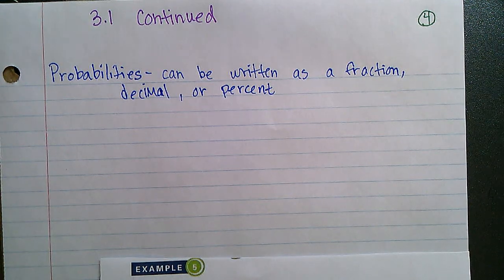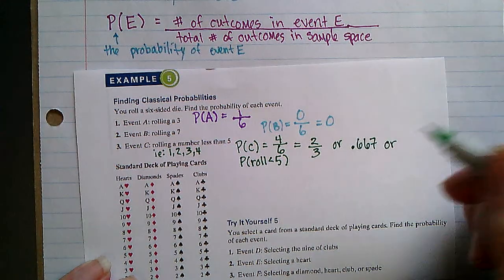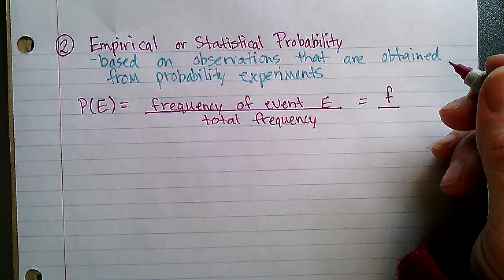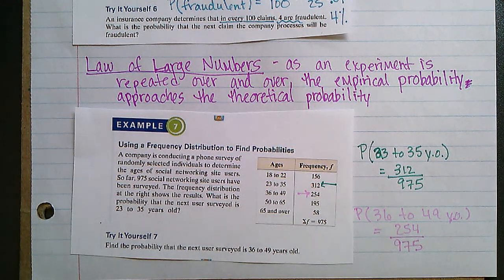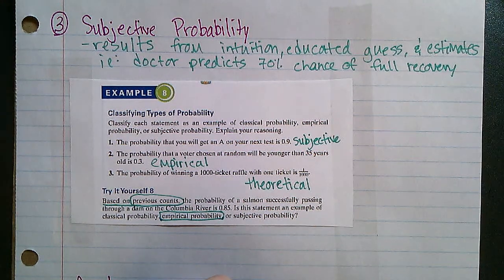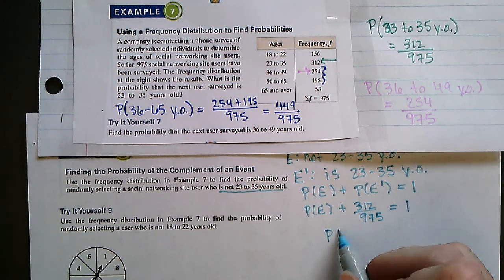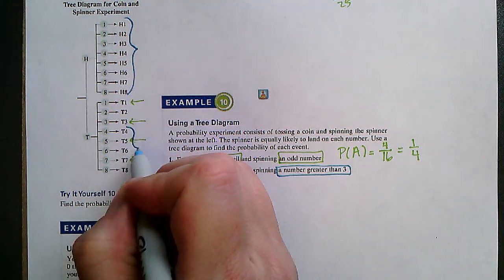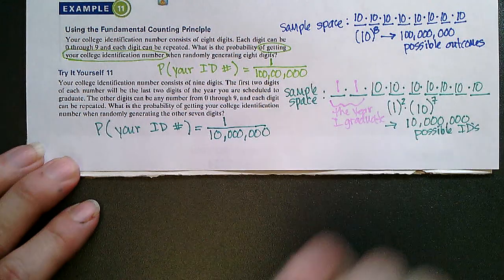Stats 3.1 notes part 2